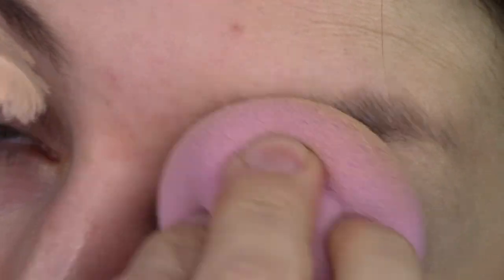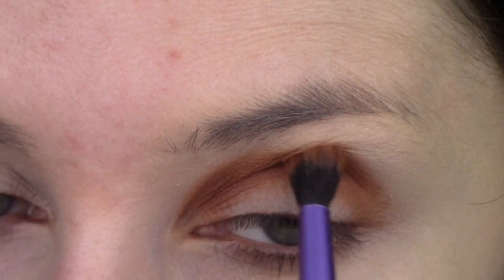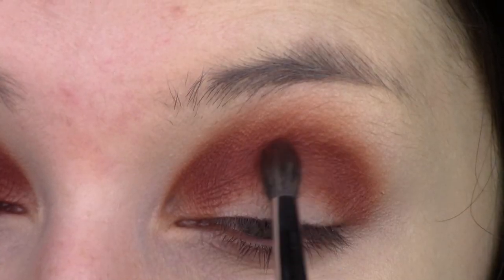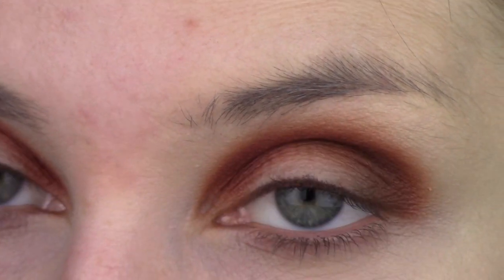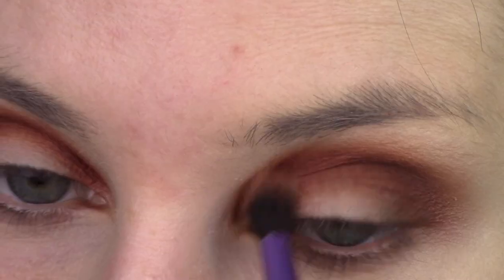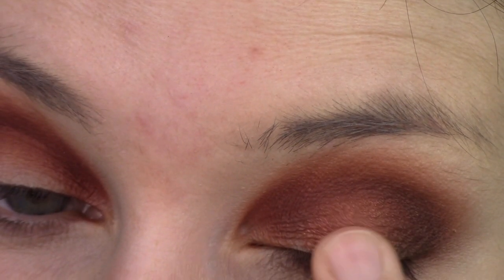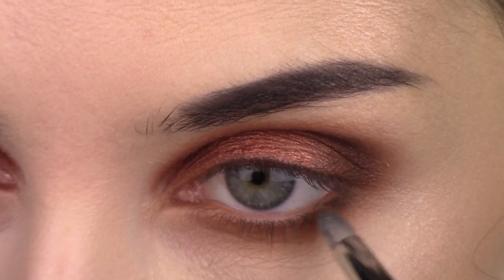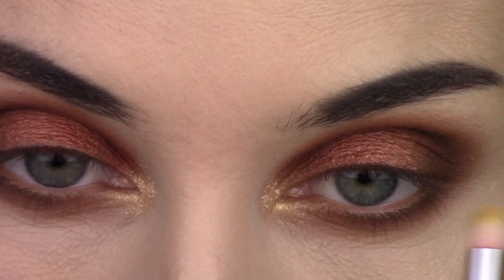Dead Palettes Walking DAY 11 & The Death of the 35O Hype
Welcome to day 11 of Dead Palettes Walking, my 25 day palette resurrection series! Today I'm pulling a decrepit palette out of the drawer, the Morphe 35O2 Second Nature palette!

💄 The other makeup on my face
• Makeup Revolution Fast Base Stick Foundation - C1
• Pressed Powder
• Wet n Wild MegaGlo Highlighter - Blossom Glow
• Brows
    - Black shade in Morphe 35O2 palette
    - Anastasia Beverly Hills Clear Brow Gel
• Lips - Lime Crime Velvetine - Salem
• Pacifica Black Crystals Supercharged Extending Mineral Mascara

👻 FOUNDATION GUIDE!

▸ UNDERTONE - My undertone is neutral leaning yellow. I have a hard time finding a perfect match because my undertone is a bit more gray. However, I’ve found that purchasing yellow-toned foundation is workable, whereas if I purchased a pink-toned foundation, it’s very obviously too pink for my skin tone.

▸ BEST FOUNDATION MATCH - BH Cosmetics Naturally Flawless Liquid Foundation in '201 Ivory' - Very neutral in tone

▸ ANOTHER GREAT MATCH - The Makeup Store Sculpt Excellence in 'Cotton' (very olive-toned, can look very green on someone with pink/red undertones)

•Tarte Rainforest of the Sea - Fair Neutral (also a near dead match for me) - very neutral, almost gray-toned. Can look too yellow on someone with pink/red undertones.

•MAC - NC 15/20 - Can look quite orange on me; NW can look pink. MAC doesn't have a foundation with my exact undertone.

•L’Oreal True Match - W1 - A bit warm and dries down darker than it goes on, but still a decent shade match.

•IT Cosmetics CC Cream - Fair - Very, very yellow, but workable. It can also appear quite gray due to the high amount of physical SPF, especially for someone who has pink/red undertones.

•Too Faced - Snow (a bit yellow/peach but still wearable)

•CYO - 101 (a bit too cool; wrong tone, but the right shade)

• Wet n Wild MegaCushion Foundation - Light Ivory - somewhat yellow to peach toned, but a very good match for me